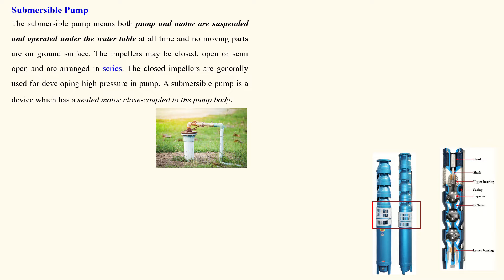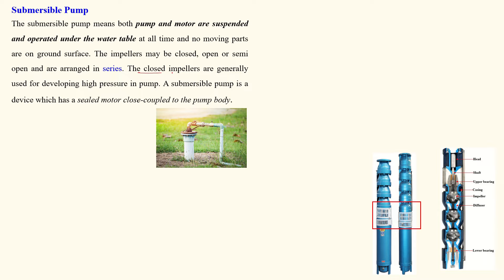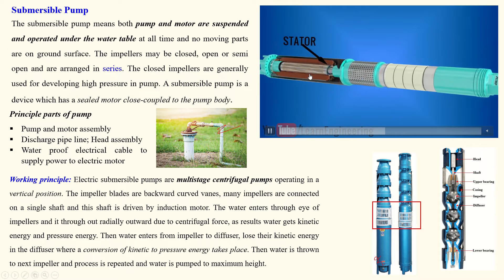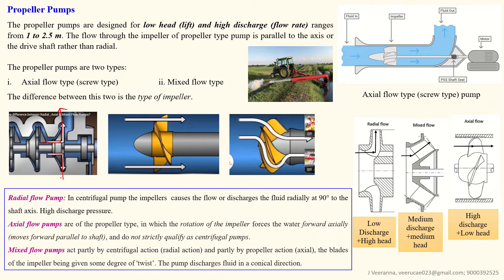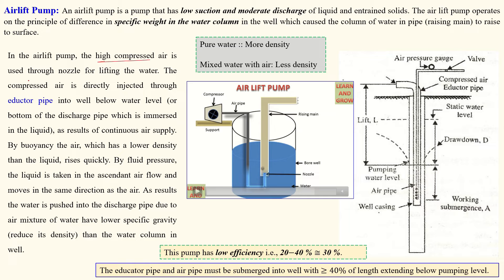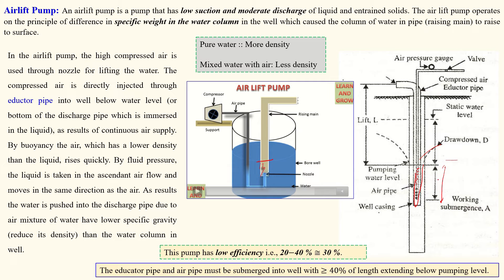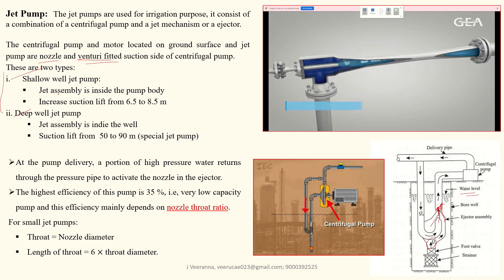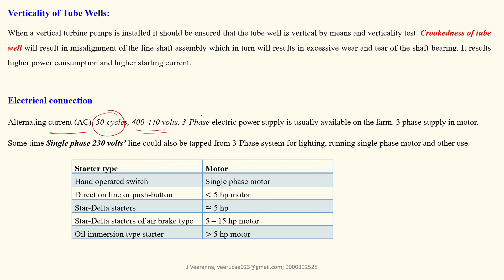Pump||Submersible pump working principle || Propeller pump ||Axial pump||Airlift||Jet pump||Part-10